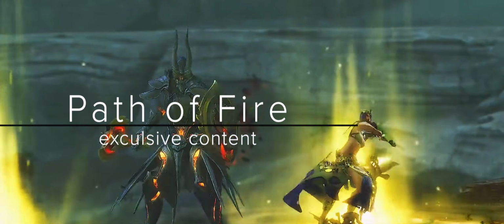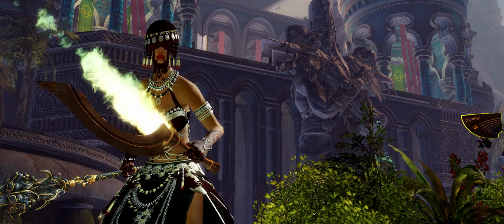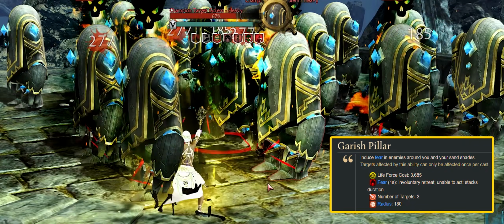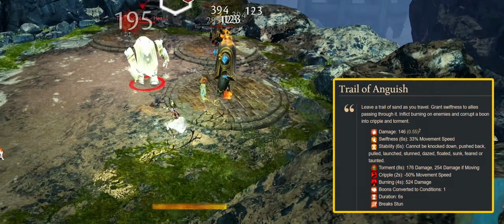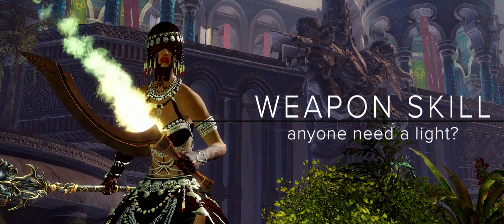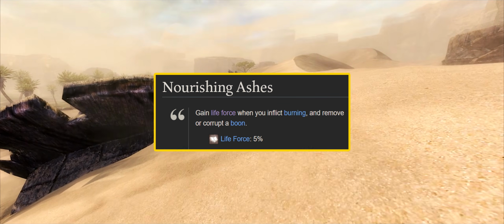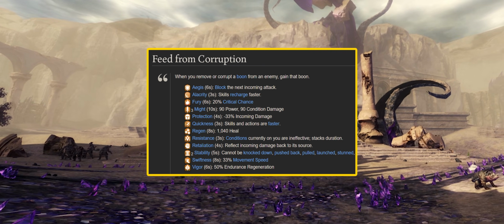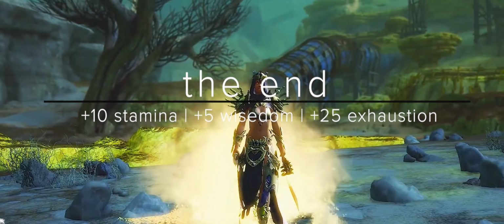Guild Wars 2 New Player Guide 2019 | The Scourge Elite Specialisation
13+ IGRS: Guild Wars 2 is not intended for minors under age 13.

Guild Wars 2 New Player Guide | The Scourge Elite Specialisation

This my gw2 scourge elite specialisation guide for new players. This guide focuses on the scourges pve skills, not their PVP variants -  also this not a deep dive into meta end game– if you are looking for guidance on builds there are links below – instead this guide is here to save new and returning players hours of research and reading on the wiki.

Guild Wars 2 Referrals
♦ Path of Fire Expansion!
♦ The Heart of Thorns Expansion!
♦ Guild Wars 2 Free to Play!

I hang out there most days and love chatting with other gamers.

Of course I have my Society 6 and Teespring Stores where you can buy lots of Herald Project swag.

Time Stamps
00:00 Channel theme music
00:10 Introduction
01:55 History
03:04 Profession mechanic | Shades
06:04 Punishment Skills
09:46 Weapon Skills
11:02 Traits
14:35 Where to find builds
15:58 Dedicated Scourge Gear
16:44 Conclusion
16:56 Patron Love
17:14 Arenanet Partner Program Information
17:43 Credits